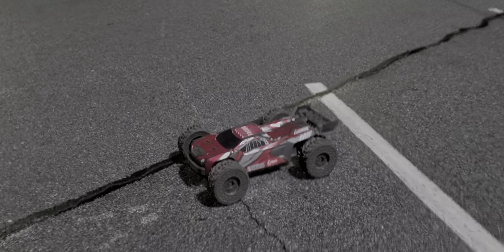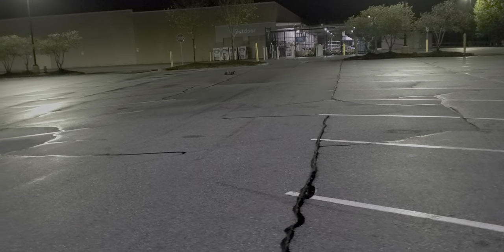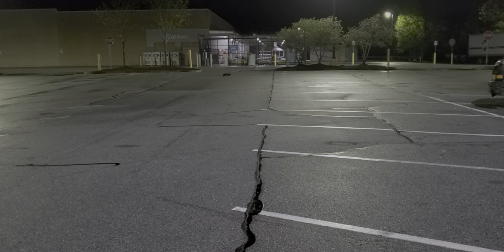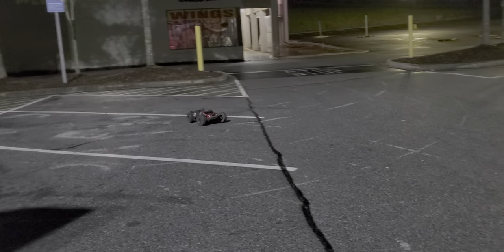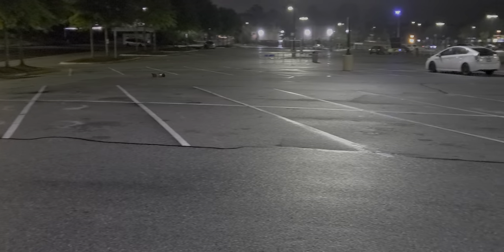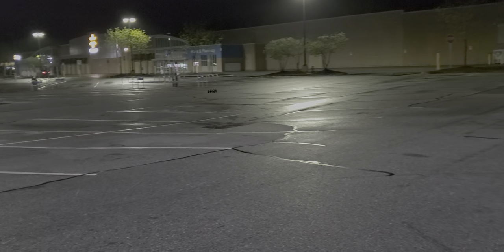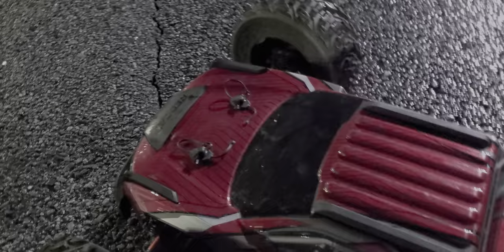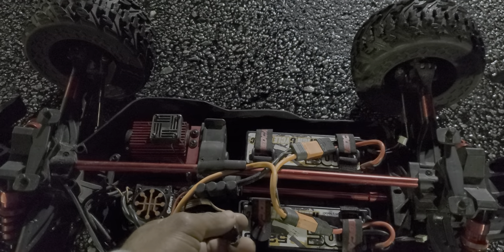Redcat Machete 6s Run with Arrma Fireteam tires